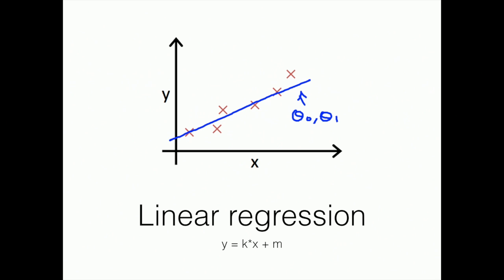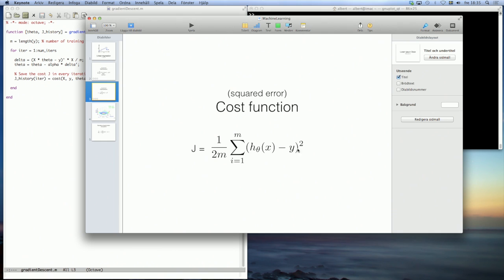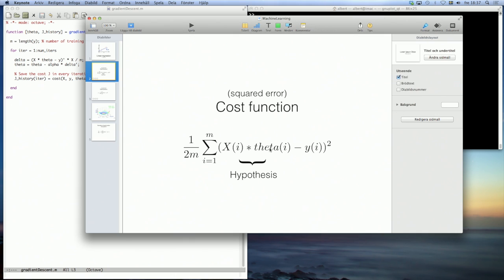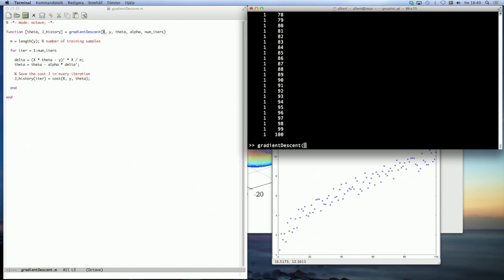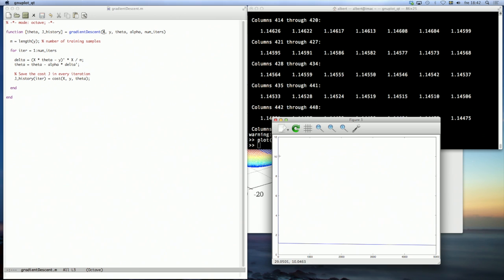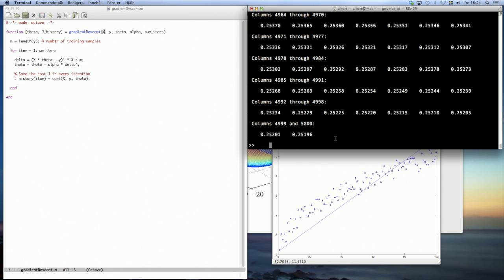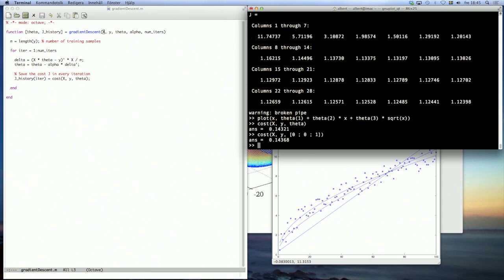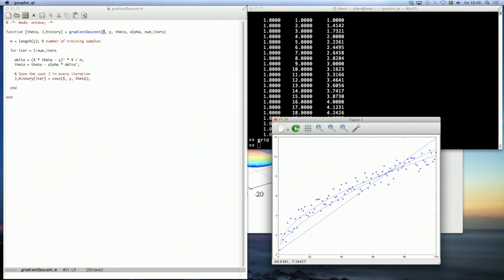Machine Learning repetition 2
I am currently taking the Machine Learning course on Coursera. Here is the second repitition of the material from the first weeks.